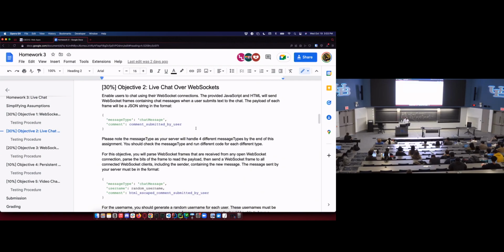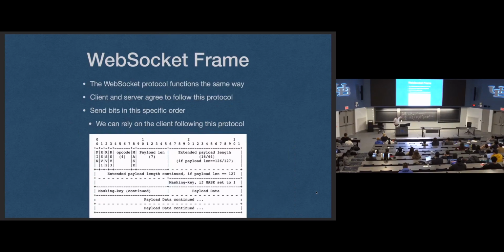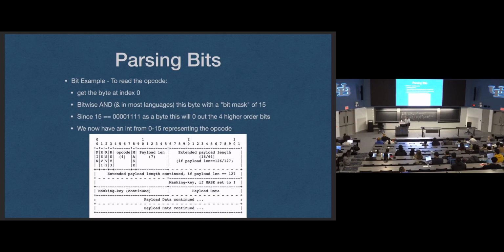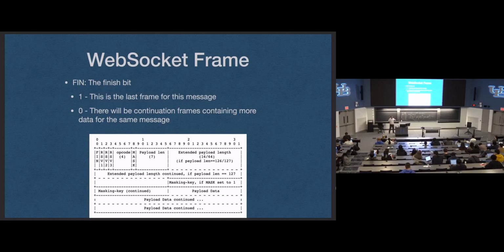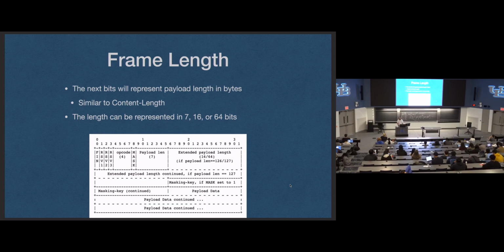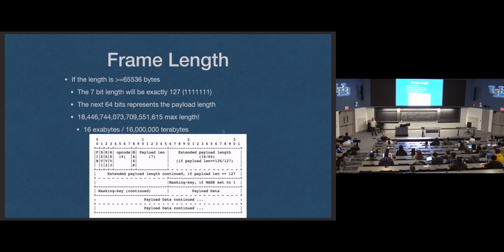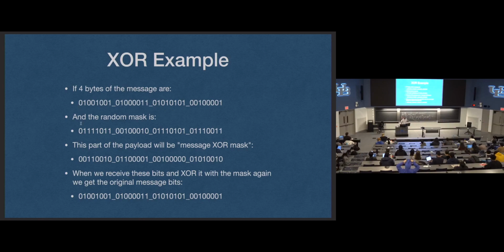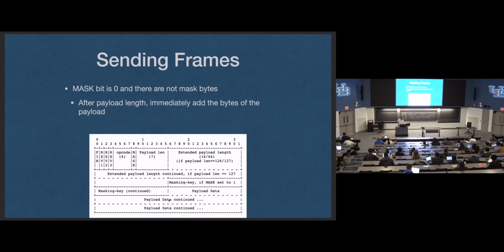[CSE 312] WebSocket Frames (Wednesday, October 19, 2022)